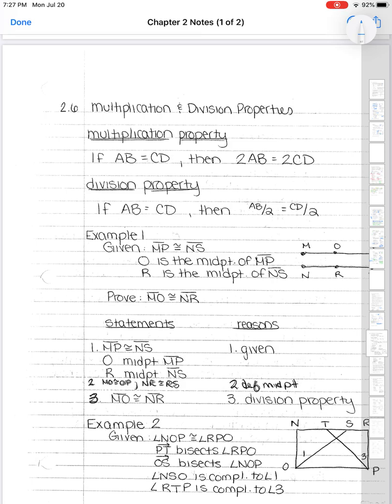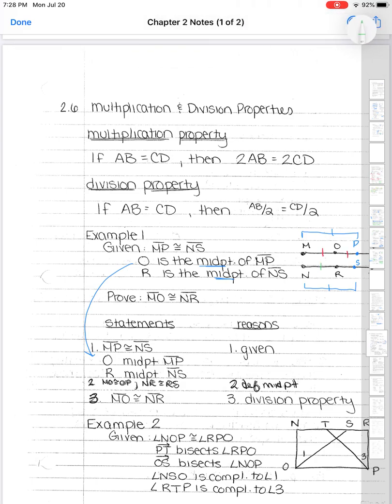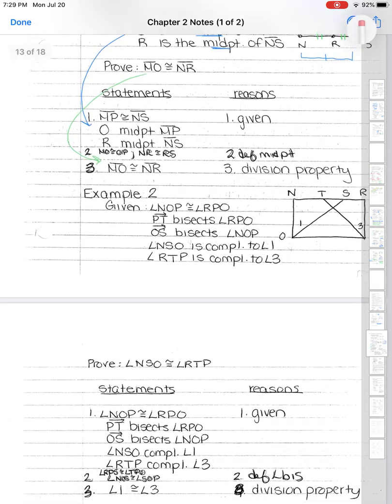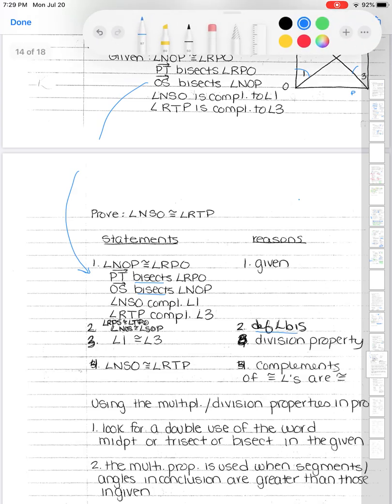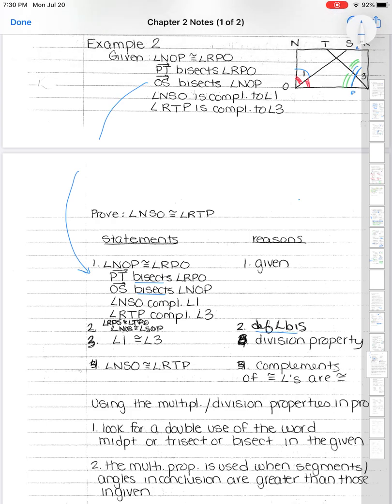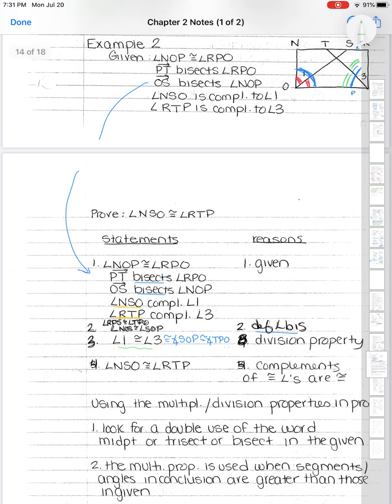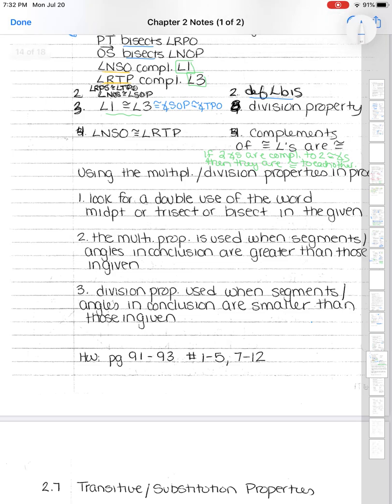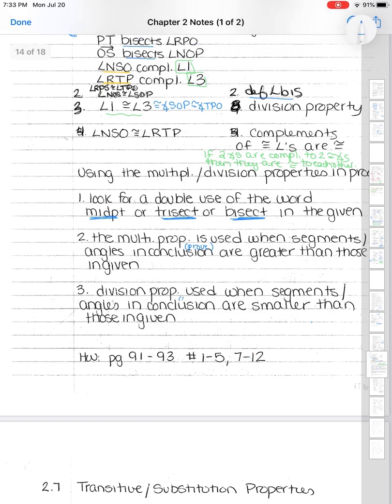HonorsGeom Lesson 2.6